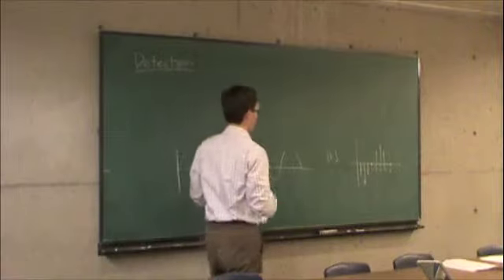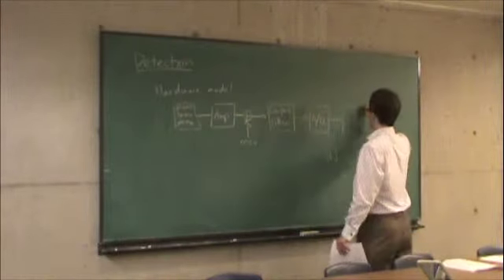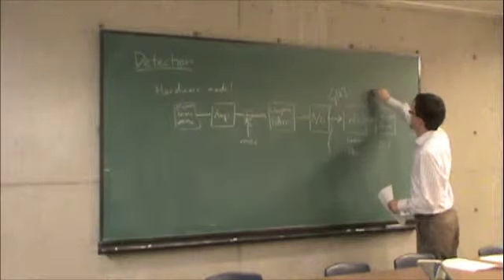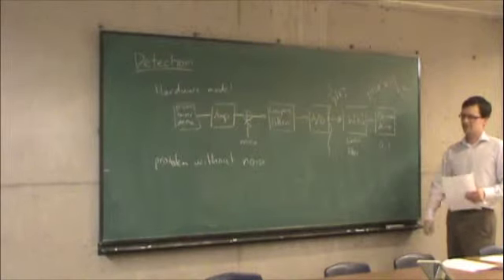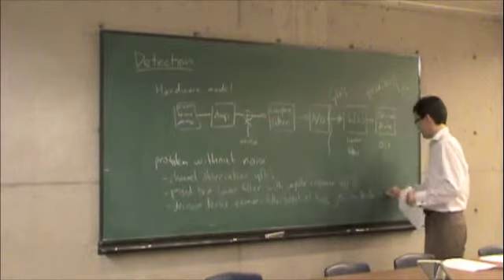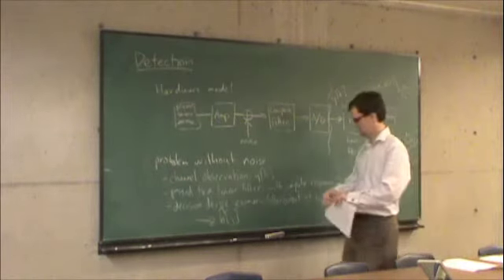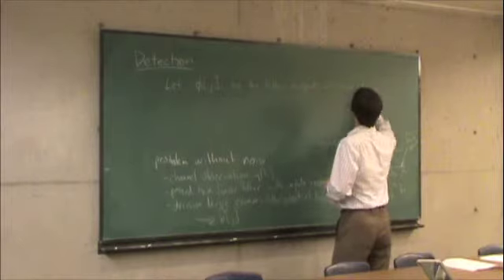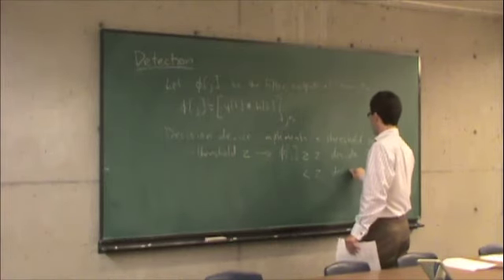Sep22-d-Detection1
Lecture on Sept. 22, 2009.  Detection (part 1 of 3).